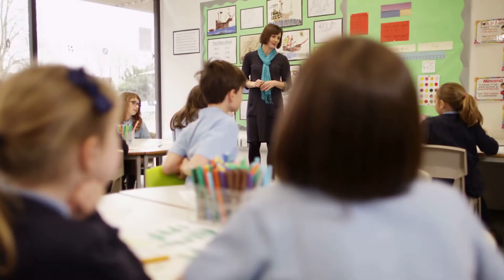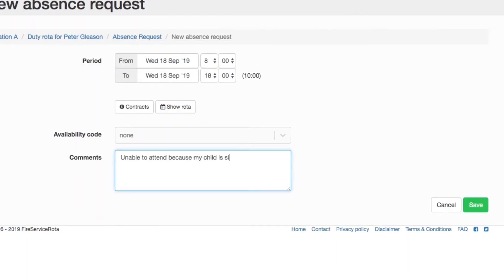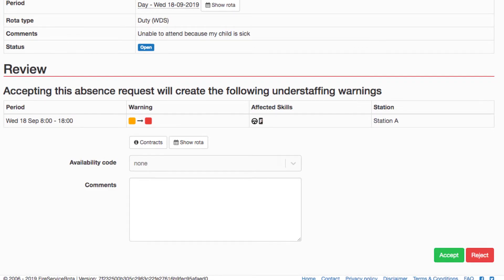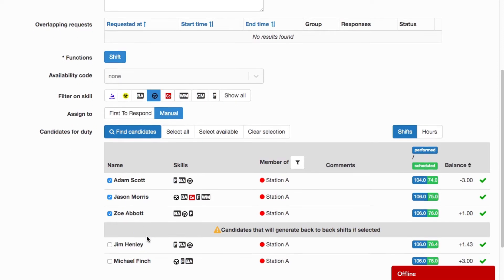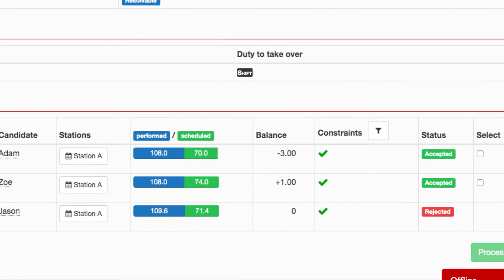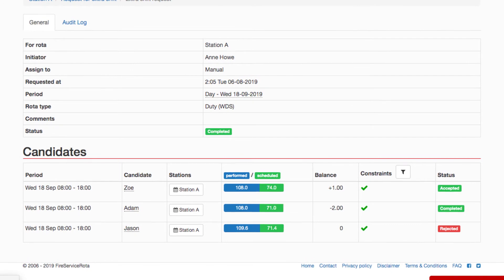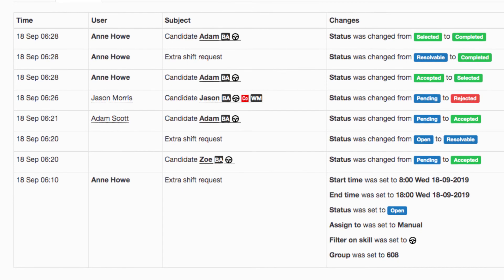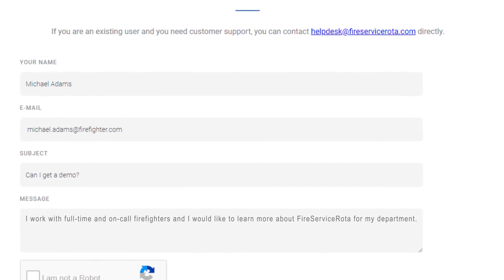FireServiceRota for wholetime fire stations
FireServiceRota is flexible scheduling software that provides the right level of detail to wholetime (full-time or career) fire stations to ensure readiness and resilience.

to learn more about how FireServiceRota helps Fire and Rescue Services optimise crewing and financial performance.